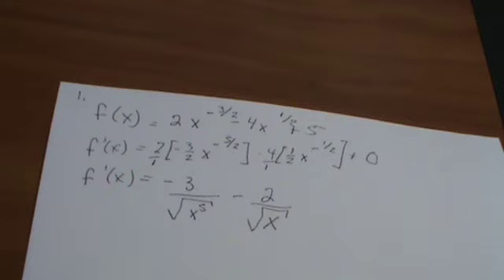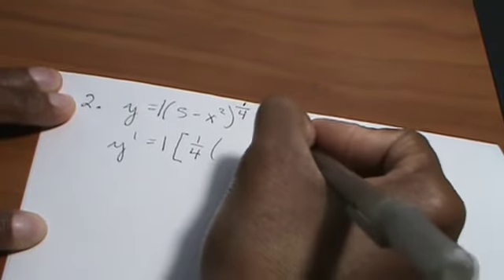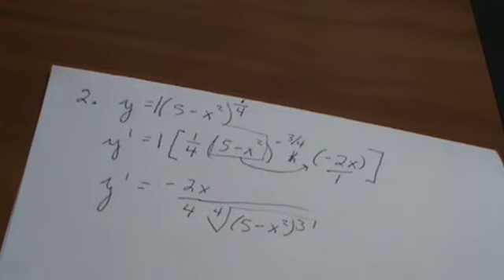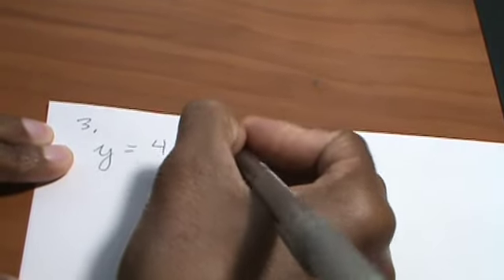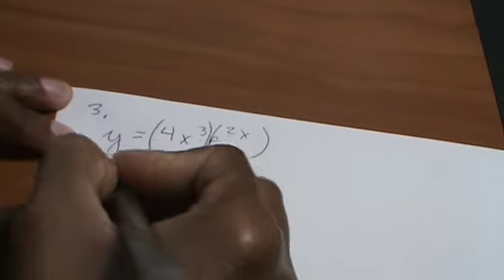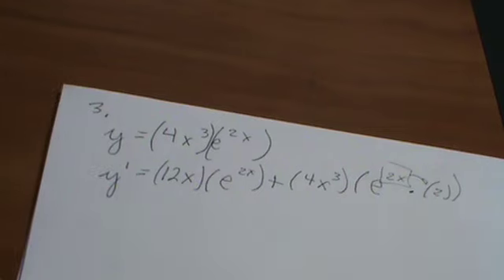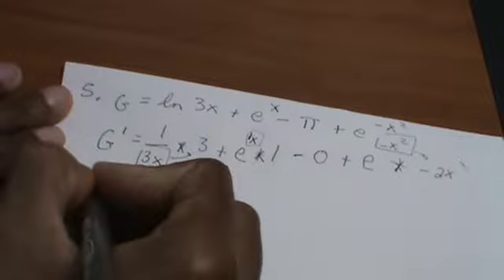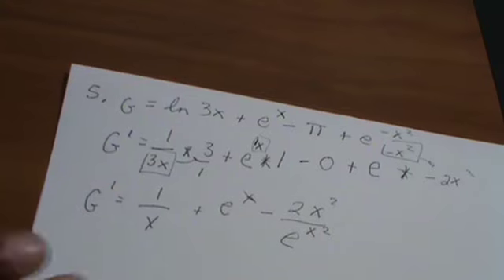Vid 30 Mixed Derivatives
At 4:18, I say the derivative of 4x^3 is 12x. Clearly, this is incorrect, as the derivative of 4x^3 is 12x^2. Please see the notes in the Resources folder for this problem.

At 7:38, I say the derivative of -x^2 is -2x^2. This is wrong, as the derivative of -x^2 is -2x. Please see the notes in the Resources folder for this problem.